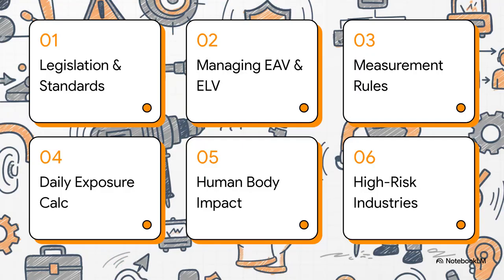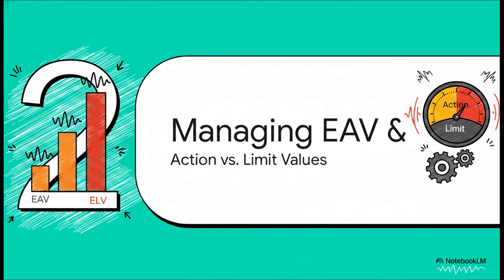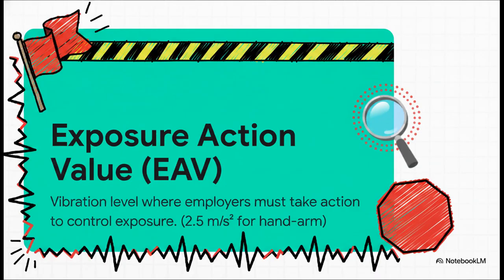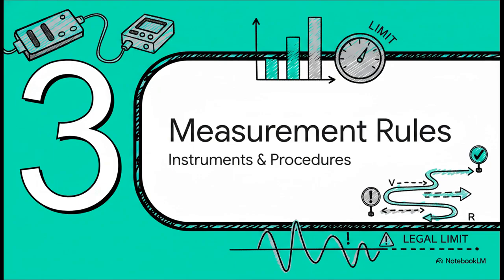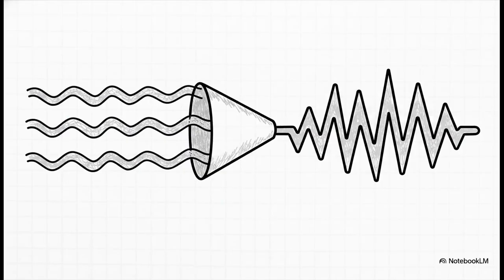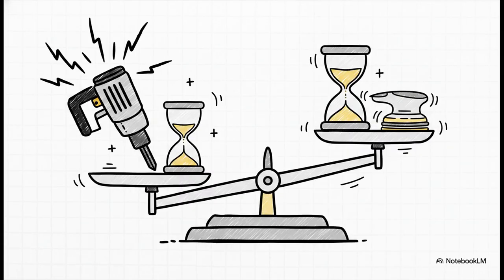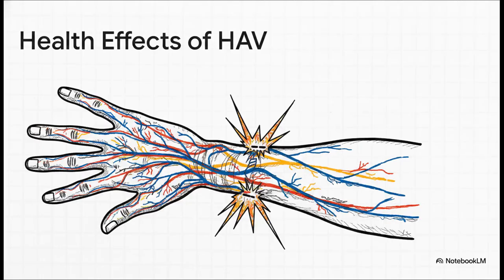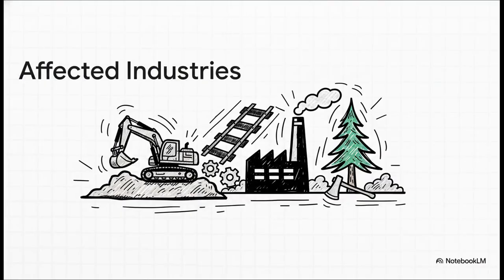BDA 31103 VIBRATION : Chapter 7 Workplace Vibration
Overview on Workplace vibration. Video was generated using NotebookLM